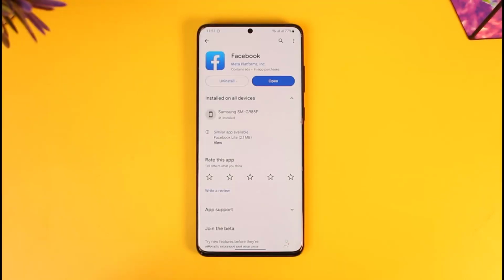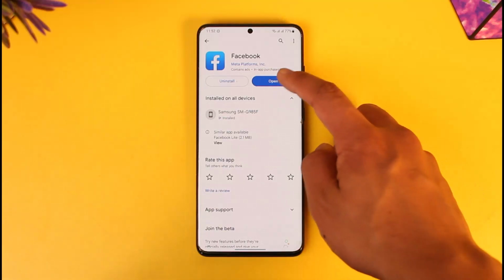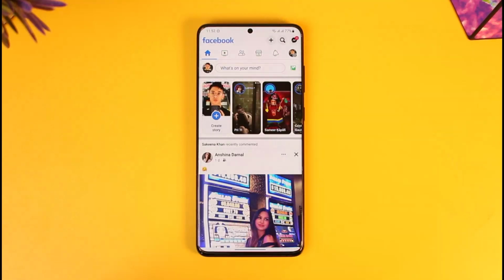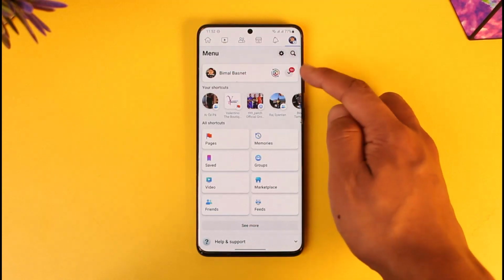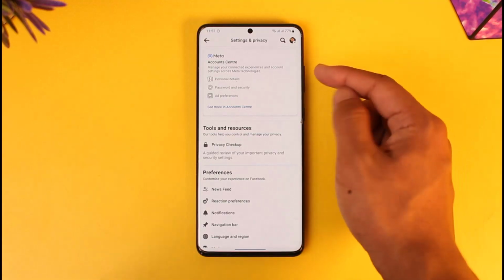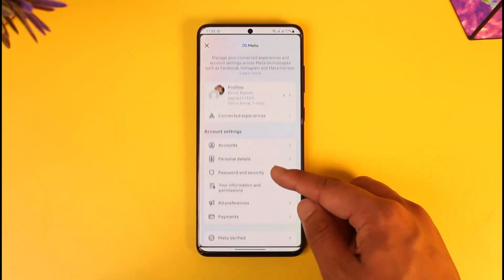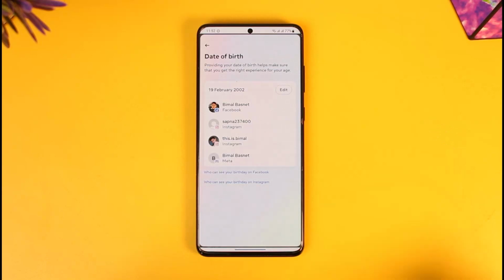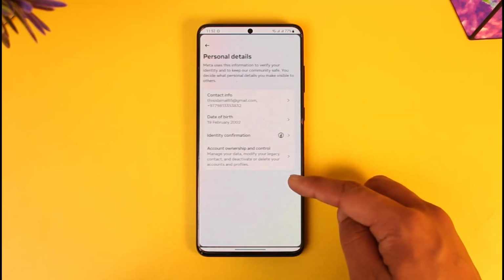How To Change Birthday On Facebook !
In this tutorial video, I will quickly guide you on how you can change birthday on Facebook. So, make sure to watch this video till the end. We try to be responsive to as many questions as possible.

► Chapters:
00:00 Intro 🎬
00:02 Guide to Changing Birthday on Facebook 📅
00:19 Launch Facebook Application 📱
00:32 Access Account Settings ⚙️
00:45 Find Date of Birth in Personal Details 🔍
00:56 Change Date of Birth to Update Age 🔄
00:58 Conclusion and Thank You 👋🏼